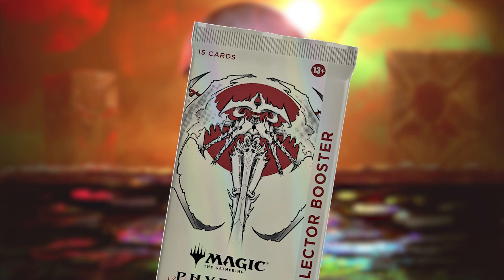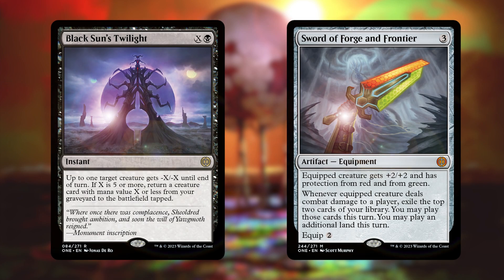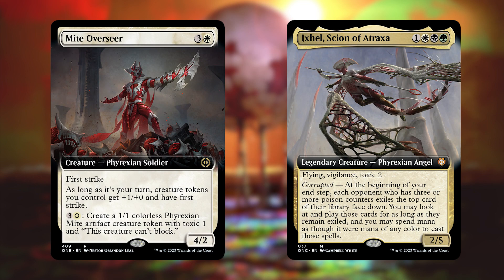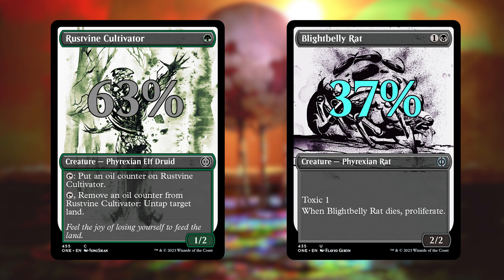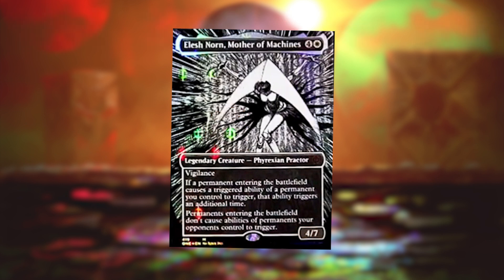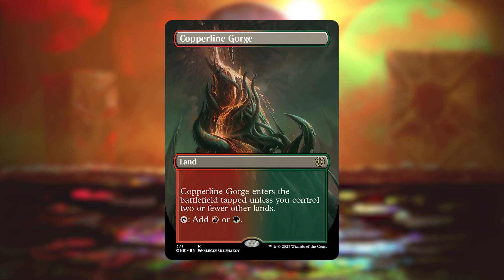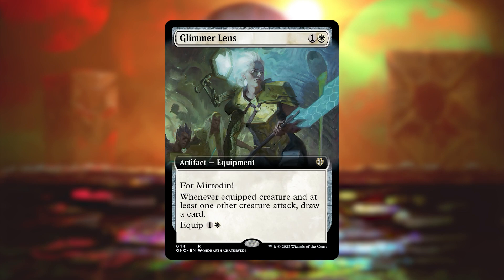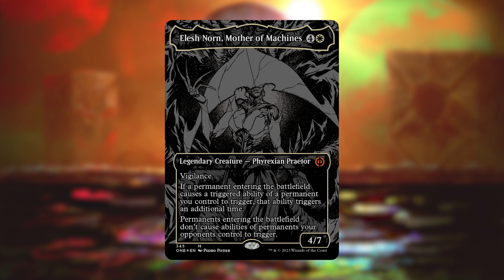What's Actually In An All Will Be One Collector Booster?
Discover the hidden treasures inside the Magic the Gathering Phyrexia All Will Be One Collector Booster. From rare and powerful cards, to unique tokens and foils, this video is a must-see for any MTG fan. Find out what makes the All Will Be One Booster a must-have addition to your collection. Watch now!